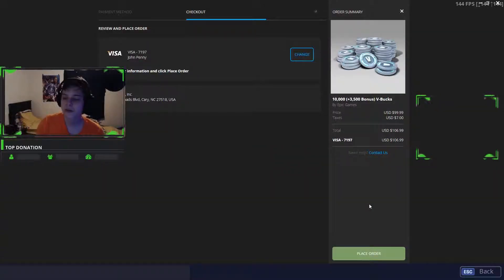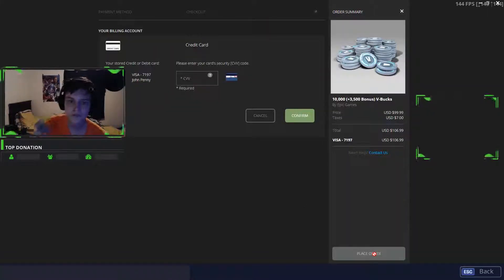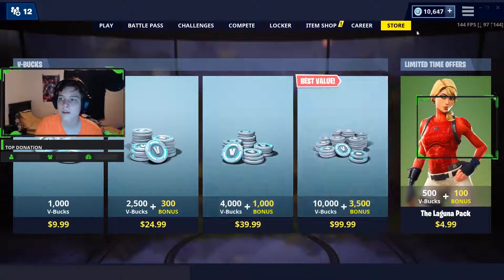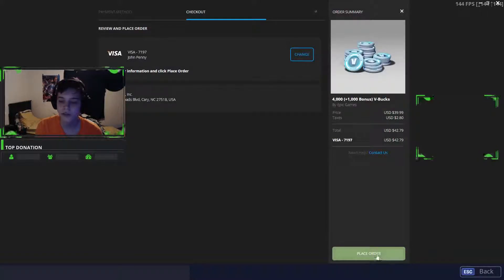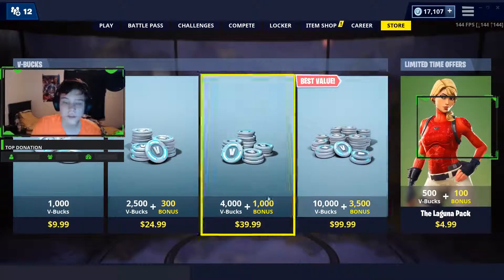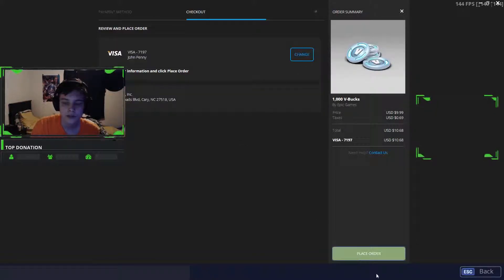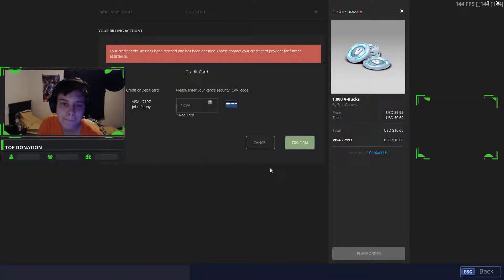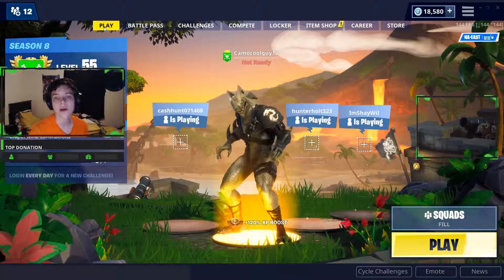Buying $149.88 Worth of VBucks In Fortnite